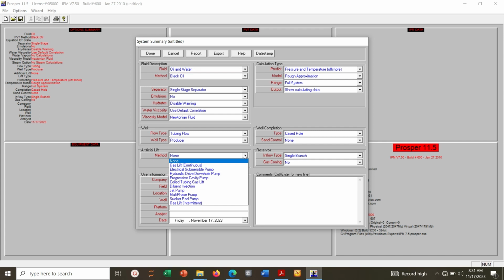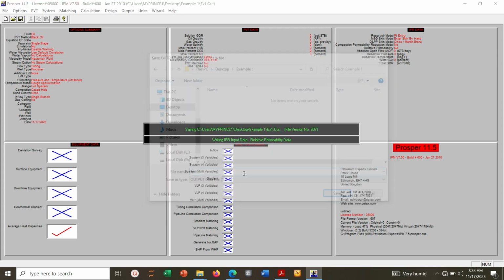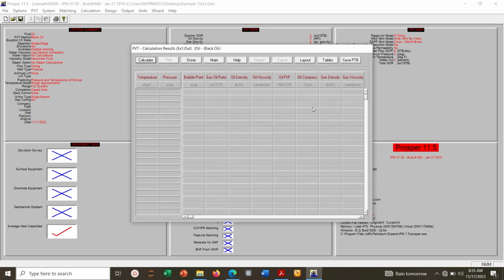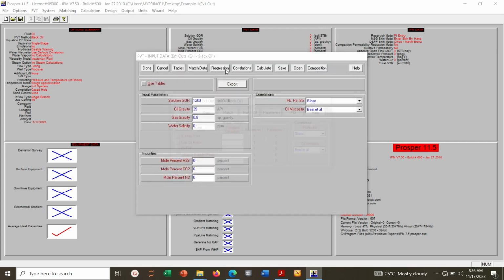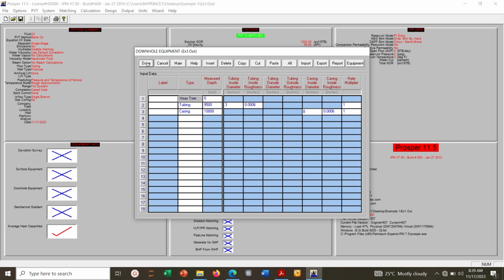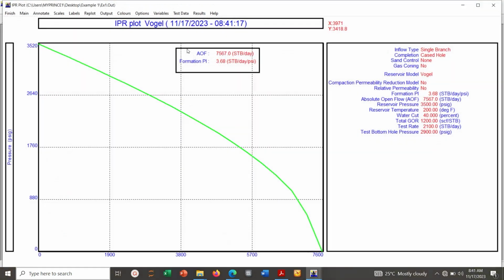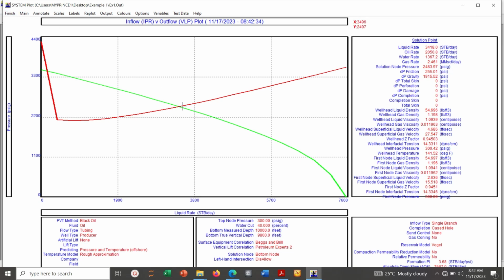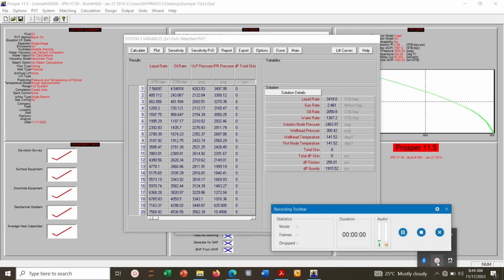Natural Flowing Well With PROSPER